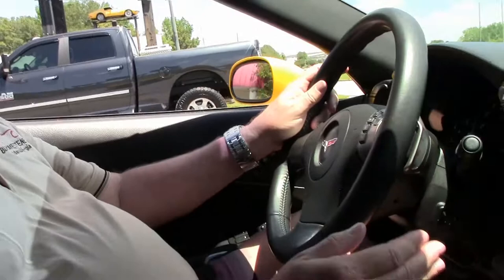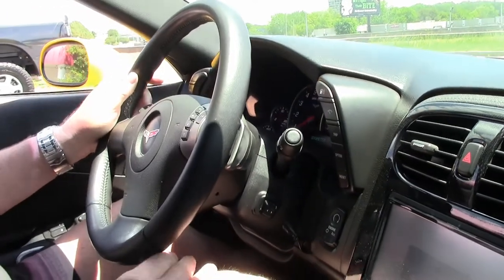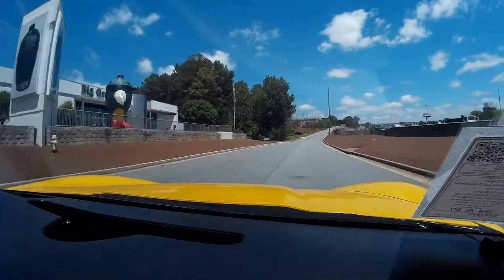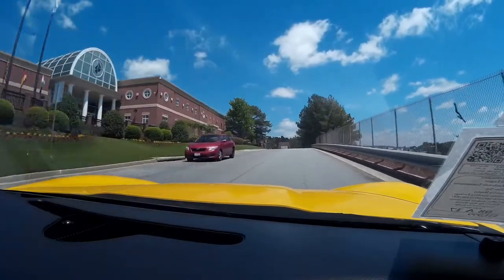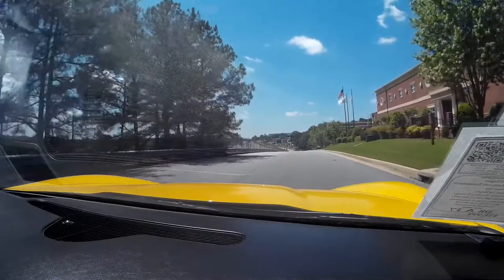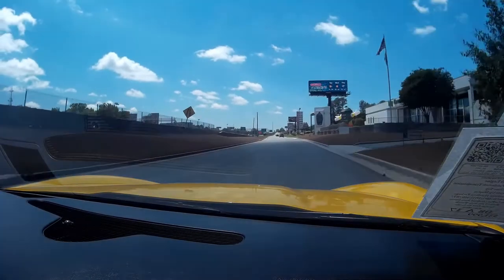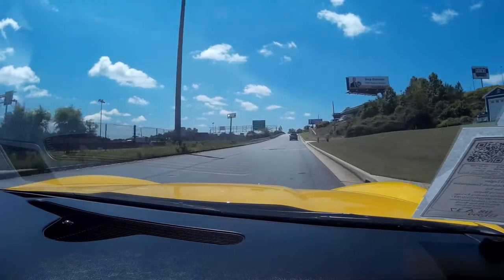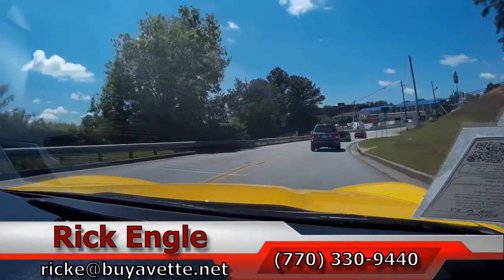2008 Corvette Z51 3LT Custom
2008 Corvette Z51 3LT Custom For Sale

Velocity Yellow exterior, Ebony interior, glass top.

435hp LS3 engine, 6 speed automatic paddleshift transmission, posi rear-end.

Coming with a clean Carfax, LOADED with factory options, and showing just 16,961 miles, this 2008 Corvette Z51 is in nice condition, and comes with a TON of added appearance accessories. This car's paint is vg, with a great shine. Glass top is vg-exc, and added C7 Z51 style wheels have been painted Black. Tires show an average of 9/32nds tread depth remaining. The interior of this 2008 Corvette Z51 shows vg seats and door panels, and vg-exc center console and steering wheel. Other additions to this car include window tint, Red brake calipers, center console lid with C6 logo embroidery, Vararam cold air intake, Z06 style mudflaps, Yellow fuel rail covers, and a Kenwood DDX-9902S CD/MP3/DVD/BT/HD/Apple CarPlay/Android Auto stereo. This car features a corrosion-free subframe, has been fully serviced, and all instrument gauges, lights, turn signals, brakes, engine, transmission and rear-end are all in good operating condition. Please do not assume that this is an average condition Corvette, as Buyavette specializes in "hand-picked Corvettes" that are loaded with expensive factory options. All of our Certified Corvettes are way above average condition for the miles. In addition, they are all fully serviced. Consider that sellers rarely spend money getting full service before offering their car for sale. Dealers typically only wash the car before offering it for sale. We however adhere to strict quality control standards when purchasing, as well as inspections and service. All Certified Corvettes are fully serviced and ready to enjoy. 17K Miles.